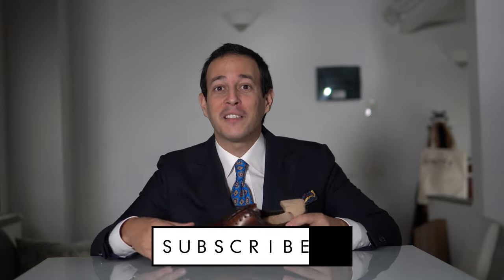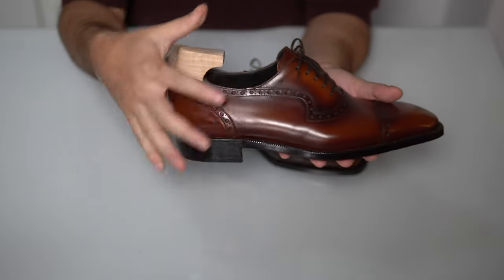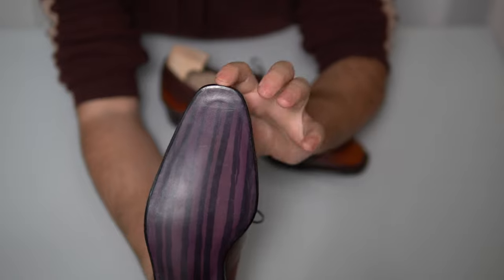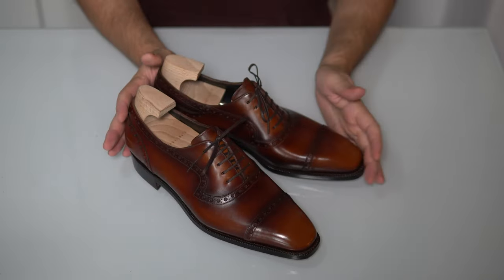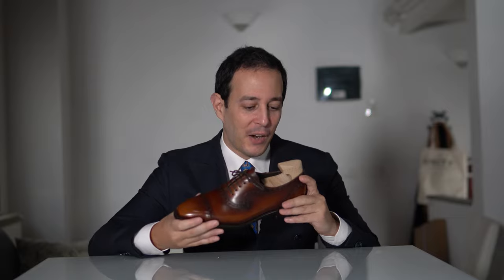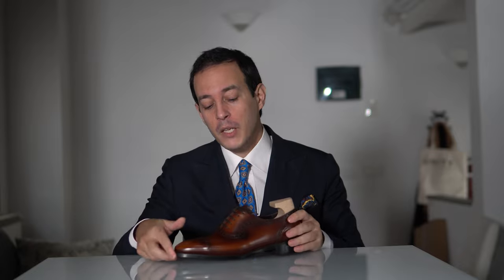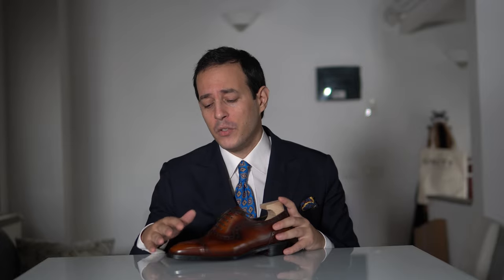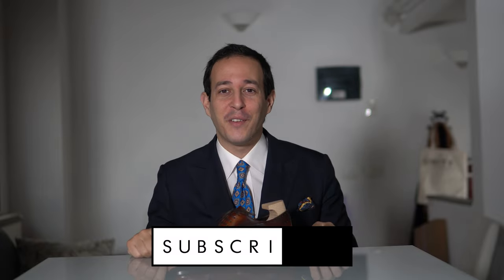Norman Vilalta Showcase Part 2: Full Brogue Adelaide Oxford in Patina For The Noble Shoe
Part 2 of The Noble Shoe x Norman Vilalta Showcase!

The Beautiful Full Brogue Adelaide Oxford by Norman Vilalta for The Noble Shoe in Mid-Brown Patina. The Patina is custom made exclusively for The Noble Shoe!

The Adelaide is on the soft square last with a leather closed channel sole and free shoe trees and international shipping.